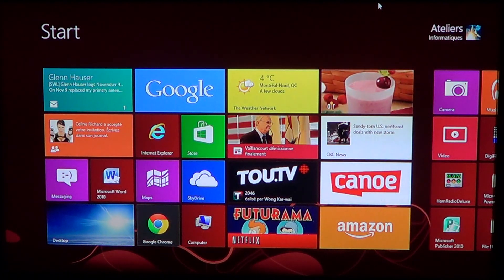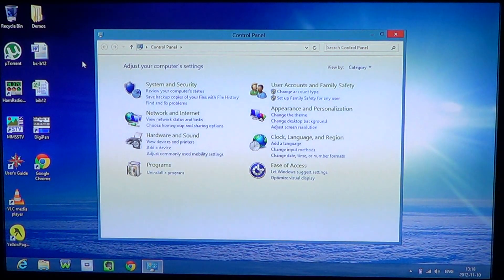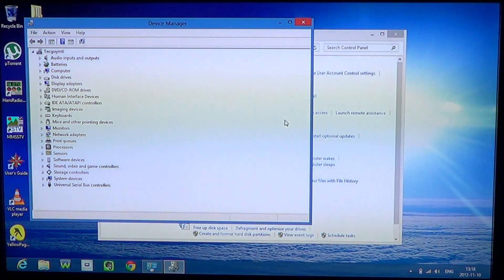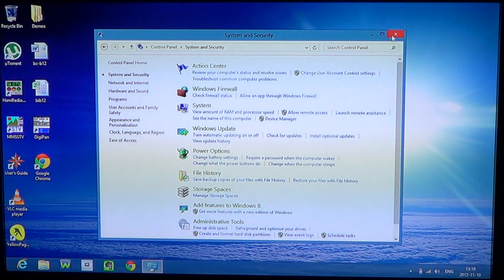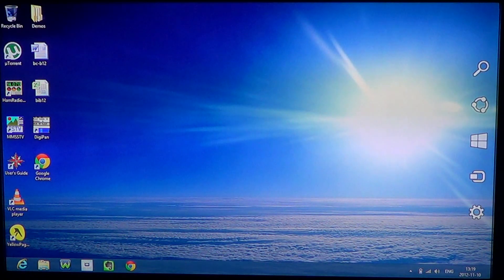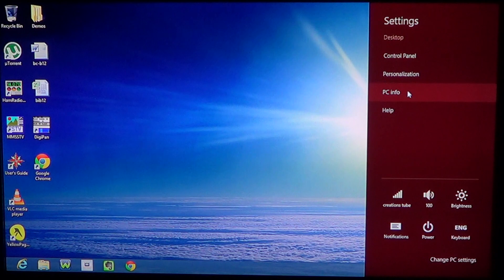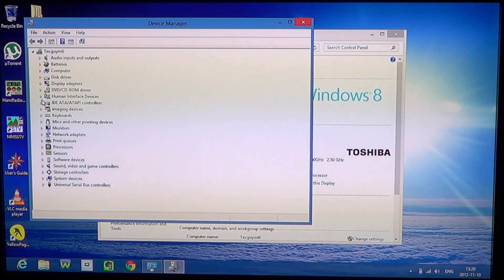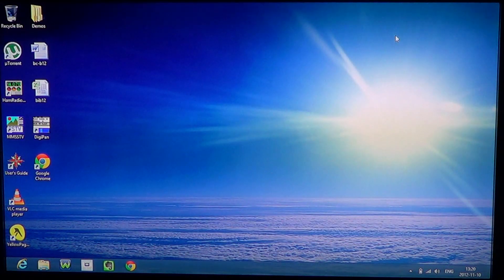Official Windows 8 - Device Manager access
Tutorial on accessing the control panel in windows 8